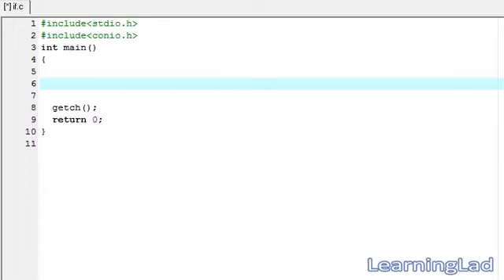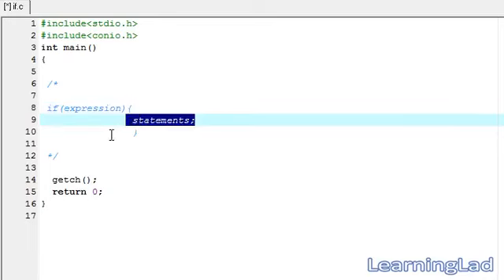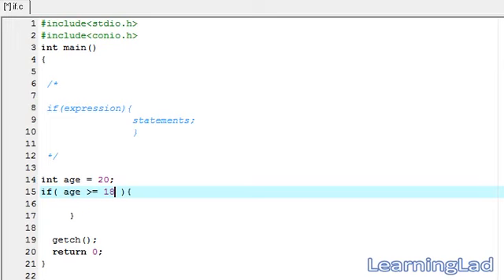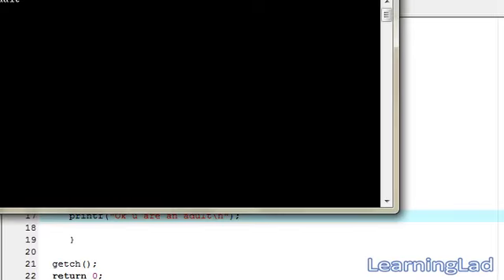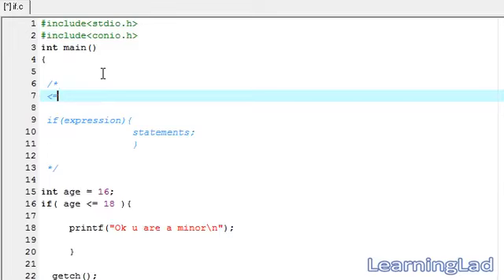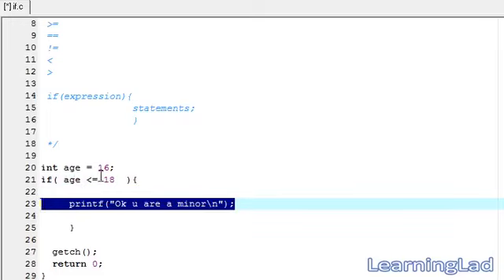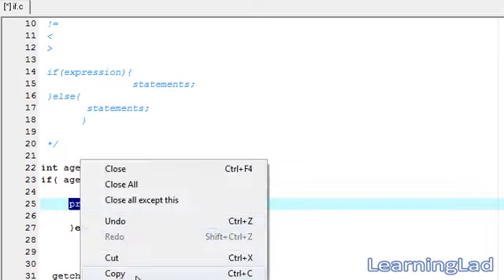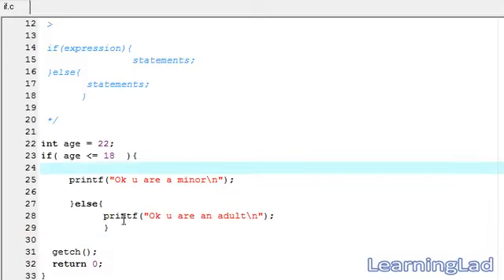08 IF ELSE Conditional Statements in C Programming